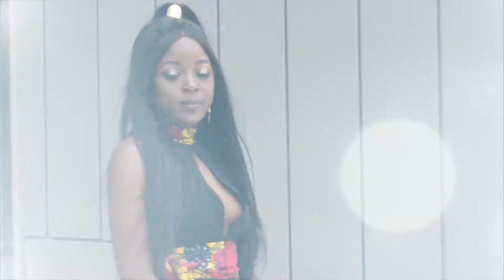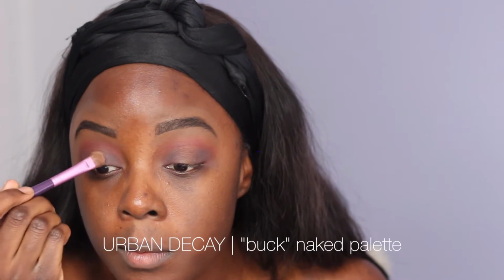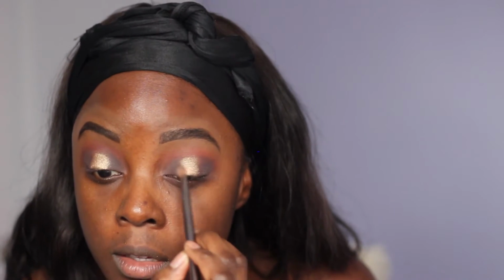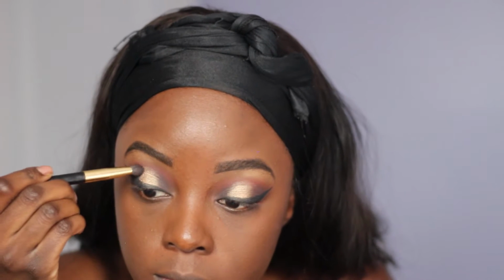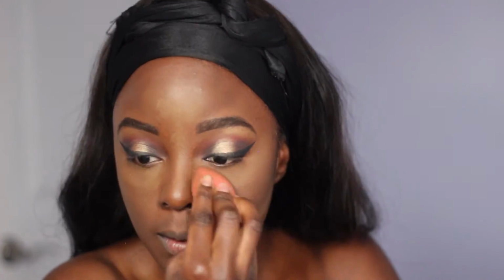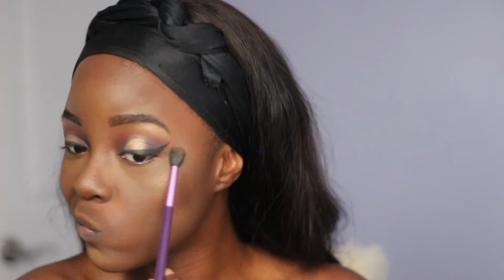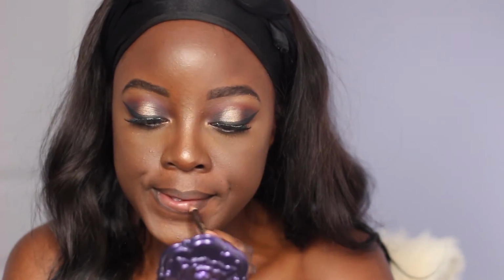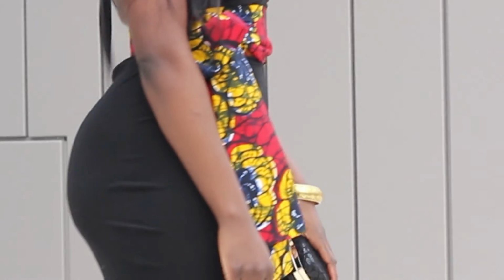GET READY WITH ME | Black History Month Gala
Hey loves! Back at is again with another Get Ready With Me! Made this mermaid style dress for a Black History Month gala I attended last weekend and wanted to film my look before I left! Enjoy! :)

THUMBS UP for more Get Ready With Me videos!

clutch | can't remember LOL

HI! I'm Rachael and I love all things Vintage, business, beauty & home decor! I also love to eat and enjoy dressing up! This channel showcases uploads twice a week (sometimes three times!) on my lifestyle - the beauty products I'm currently in love with, how to make fun vintage inspired outfits , what I wear to events & also follow my business journey as a small business! I also randomly upload recipes I love as a busy entrepreneur, travel tips, and home DIYs.

Let's talk online! rachaelnalumu

music |
Song: LFZ - Echoes